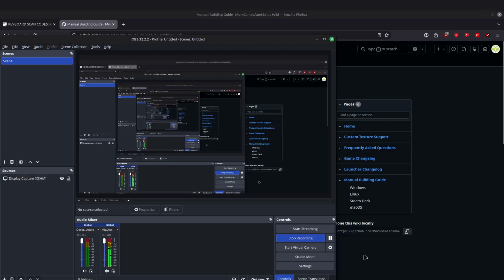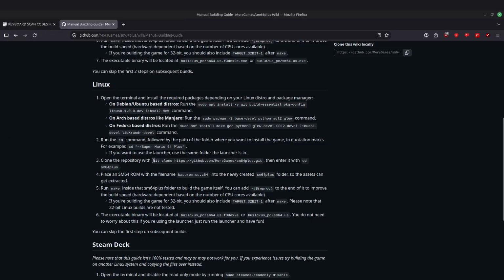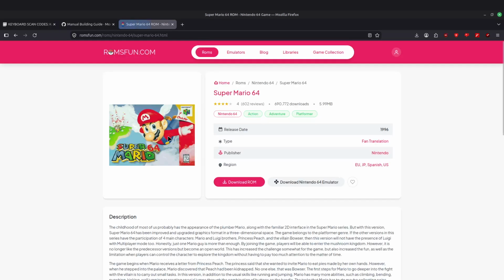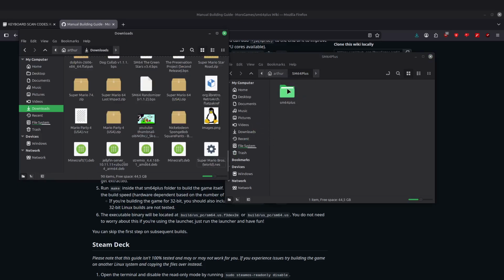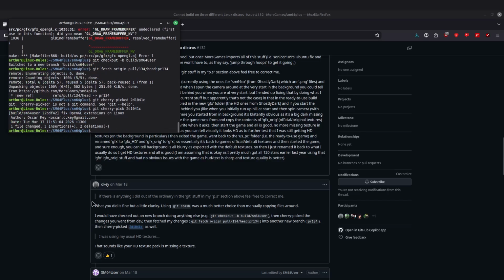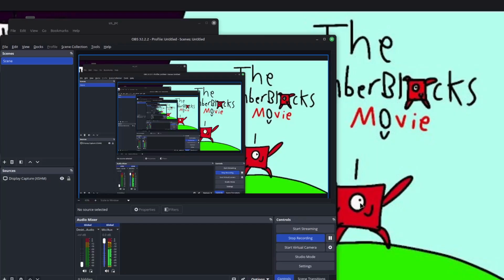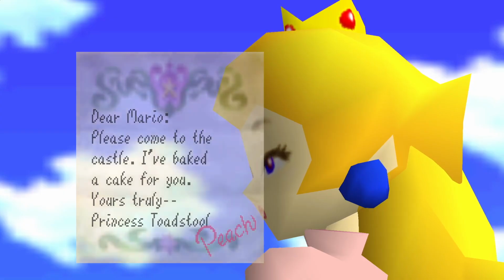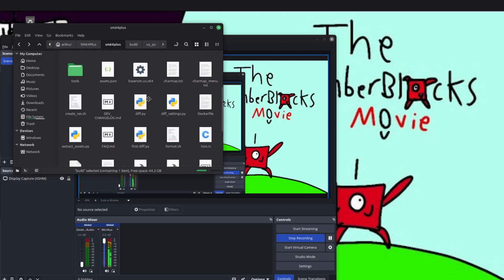How To Get Super Mario 64 Pus On Linux Mint